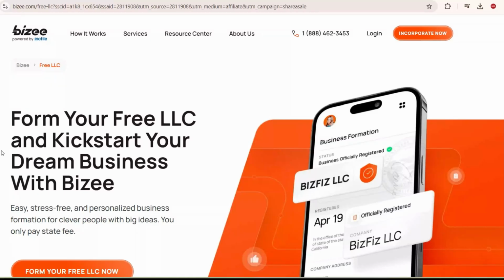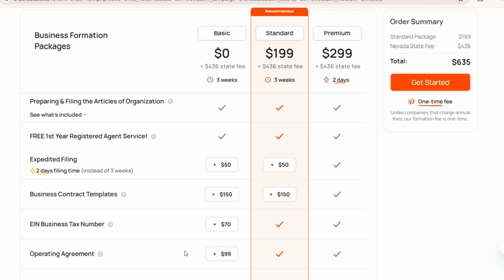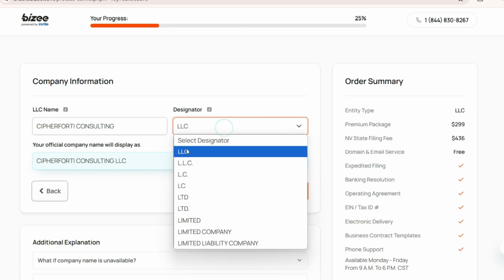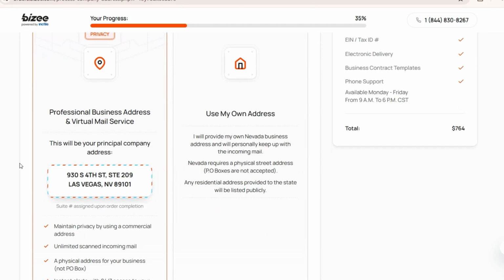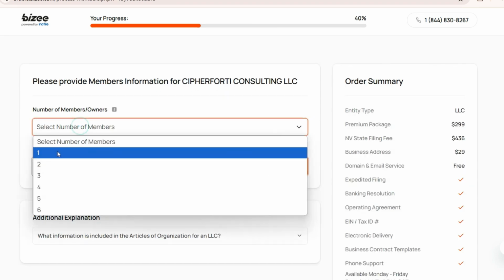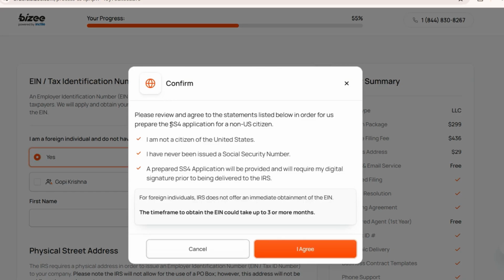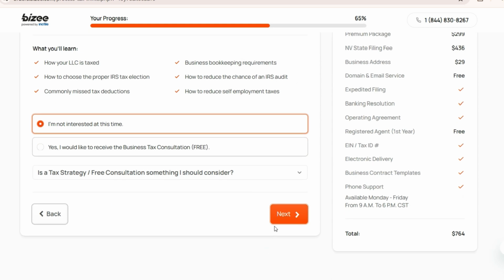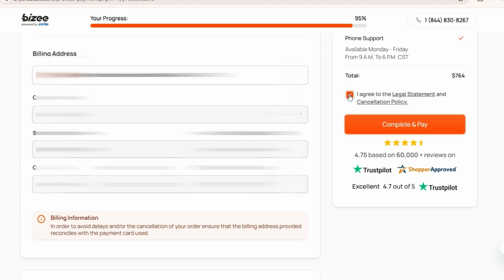How to setup LLC in Nevada as Non Resident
Open US LLC In Nevada US As Non Resident | Nevada LLC | US LLC Setups For Non Resident 2024 |🔥

How To Open An LLC In Nevada US as Non-resident/Foreigner -  In this tutorial, I'll be delving into the intricate process of establishing an LLC in the United States, specifically tailored for non-US residents. As a foreigner, navigating the legal and administrative landscape can be daunting, particularly when faced with requirements such as a physical address and Social Security Number (SSN). Fear not, specialised services are available to streamline this process and guide you every step of the way.

First and foremost, we'll explore the meticulous task of completing the LLC application with precision, ensuring all pertinent information is accurately provided. This is where expert assistance becomes invaluable, as they can offer this service to overcome hurdles unique to non-residents. One such challenge is acquiring a physical address in the US, a necessity for official correspondence. You can secure a virtual address through reputable services, granting your business a local presence and facilitating seamless communication.

Moreover, appointing a Registered Agent within the same state as your LLC is essential for compliance and legal matters. Getting this for free in year one is something which cannot be missed.

Now, let's talk about the crucial aspect of obtaining an Employer Identification Number (EIN), often referred to as the Tax ID number for your business. This unique identifier is indispensable for various financial transactions, including opening a business bank account and processing payroll. This service too  is included in this video.

Timestamp
0:00 (ad) Link to Bizee LLC for opening company
0:21 Billing plan
4:35 last step